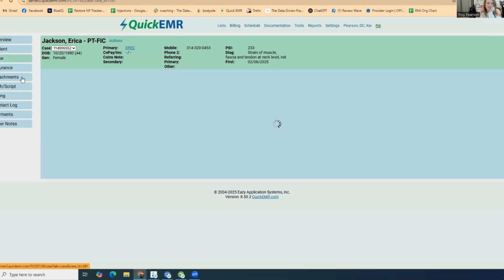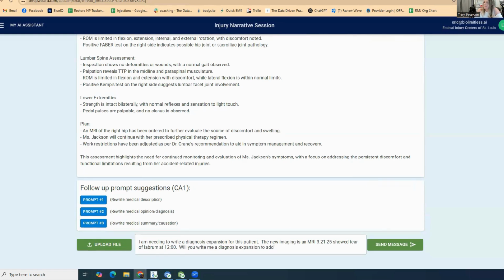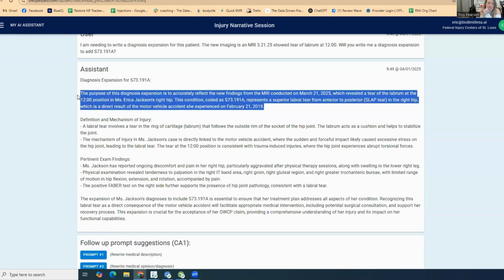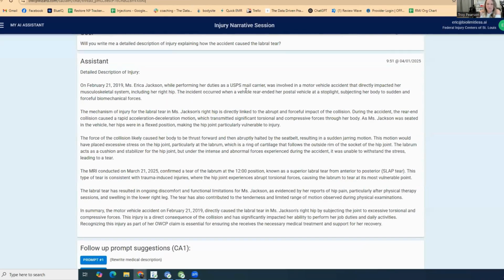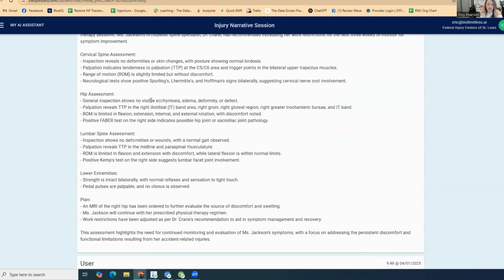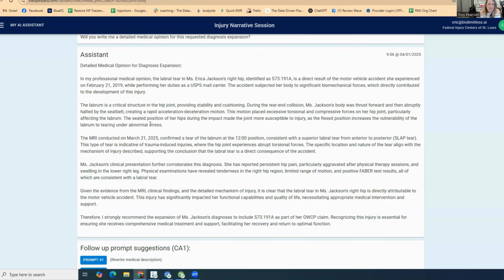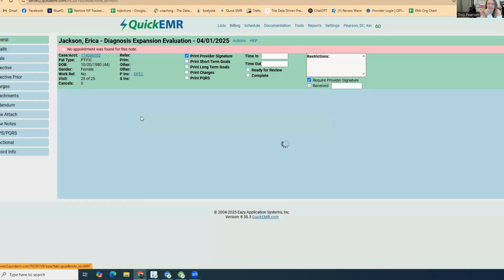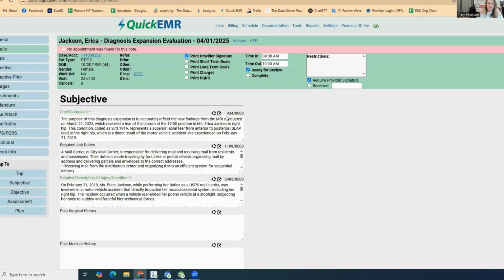How to use AI Wizard for Diagnosis Expansion